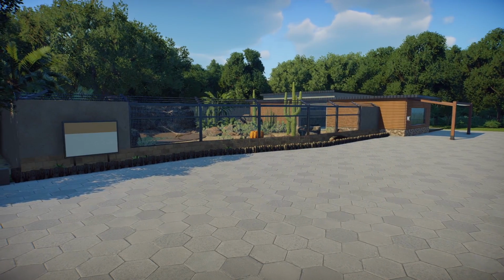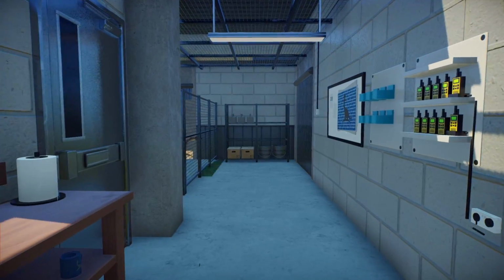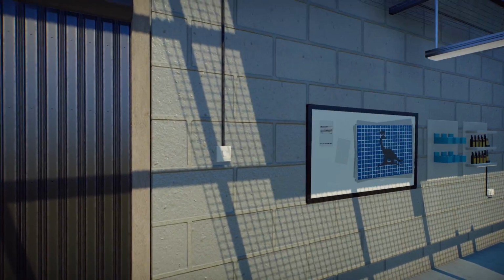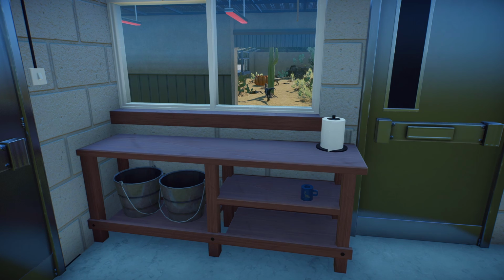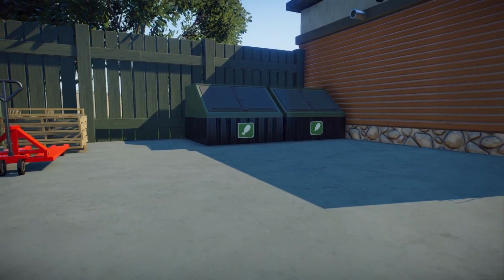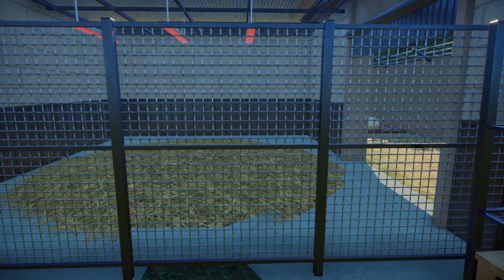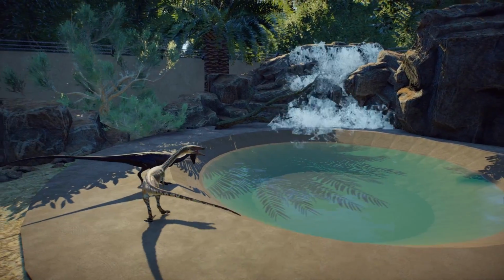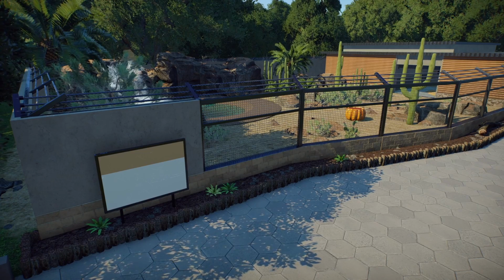Building a Modern Coelophysis Habitat in Prehistoric Kingdom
Take control of limitless power to build, manage and grow the ultimate zoo for extinct animals in Prehistoric Kingdom. Design and decorate beautiful habitats using an array of powerful creative tools. Grow jungles, carve rivers and raise mountains across the enormous playable area to create the perfect park for your specimens. Take up the role of park manager by developing the infrastructure to care for guests, animals and staff alike. Ensure resources and safety is kept in-order to delay the inevitable! From the majestic Woolly Mammoth to the mighty Tyrannosaurus rex, undo the rules of extinction by breeding a diverse selection of over 20 species of prehistoric wildlife.